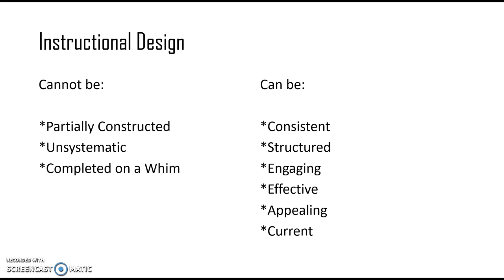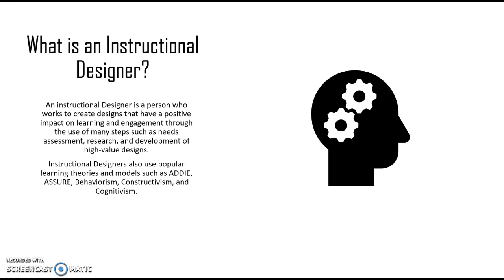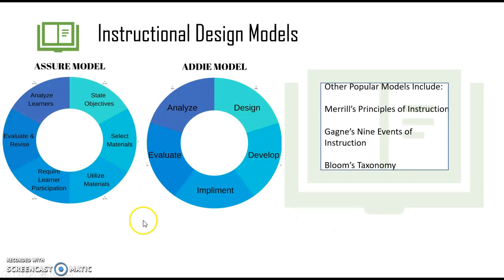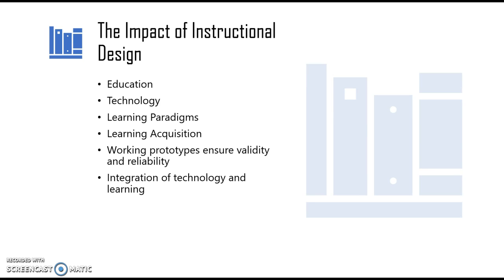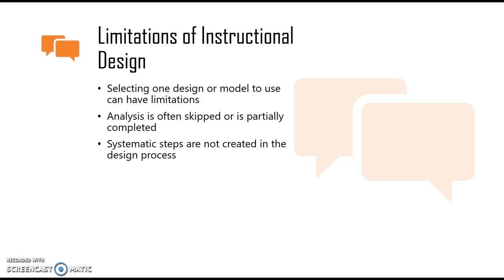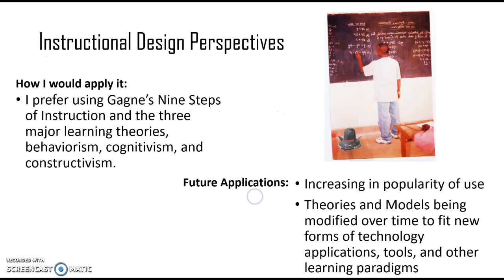ITD 709 Video Reflection on Instructional Design